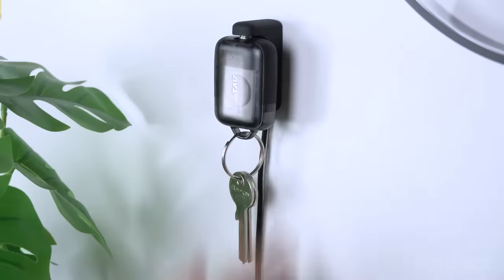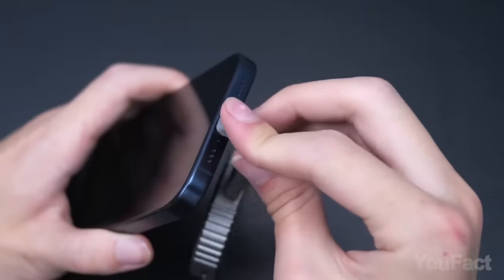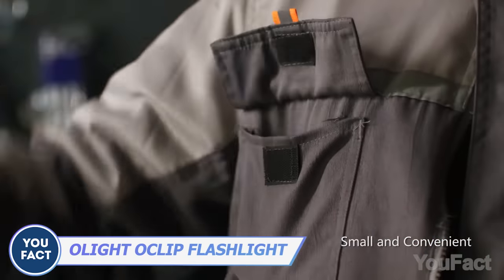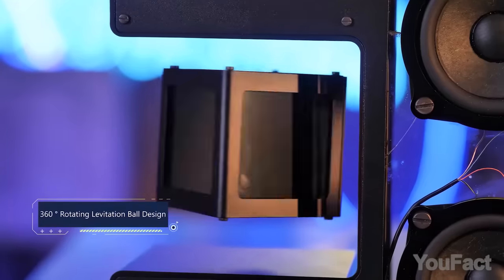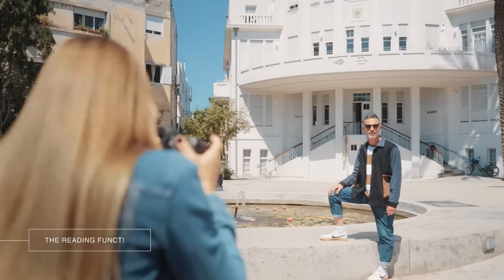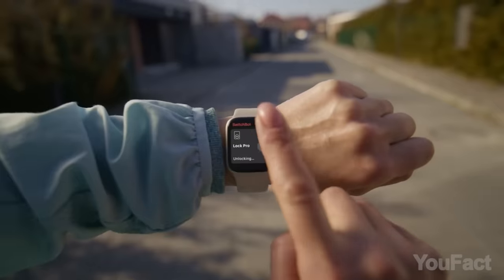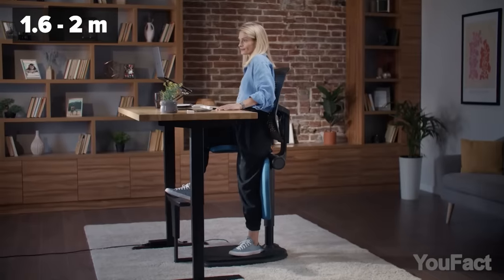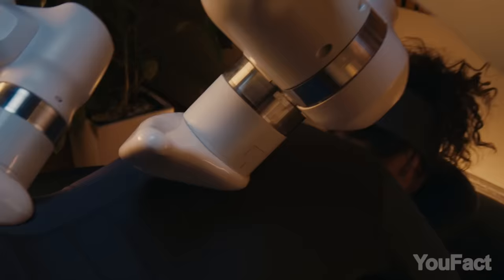18 Coolest Gadgets That Are Worth Seeing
In today's video, you'll learn how to save money on visits to the dentist and the masseuse. Additionally, you'll lighten your load by not having to carry sun and reading glasses, or keeping a bulky power bank in your pockets. Finally, I've found a couple of nice speakers to enhance your space and elevate your outdoor activities.

0:00 Introduction
0:10 ABUSIZZ Lamp+
0:49 Wireless Bluetooth Keyboards
1:23 Hagibis Magnetic M.2 2230 NVMe SSD Enclosure
2:00 AOHI Starship 2-IN-1 Power Bank & Power Station
2:42 Rolling Square TAU 2 Power Bank
3:14 Olight Oclip Clip Light
3:51 Proclaim Custom-Jet Oral Health System
4:30 HONOURSACY Bluetooth Speaker
5:01 GOWENIC Magnetic Levitating Speaker
5:26 Corsair Xeneon Flex 45WQHD240 Gaming Monitor
5:57 32°N MUIR Sunglasses
6:44 SunShader v3.5 Laptop Shade
7:16 Inwa Portable Bluetooth Speaker
7:57 SwitchBot Lock Pro
8:37 MOFT Smart Desk Mat
9:14 Movably Pro Chair
9:55 Insta360 Ace Pro & Ace
10:56 Aescape Massage